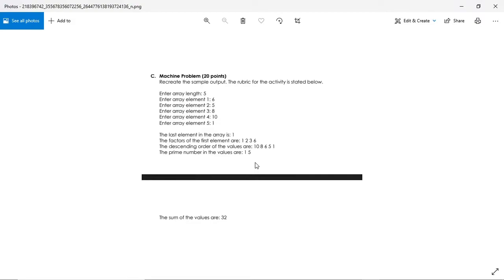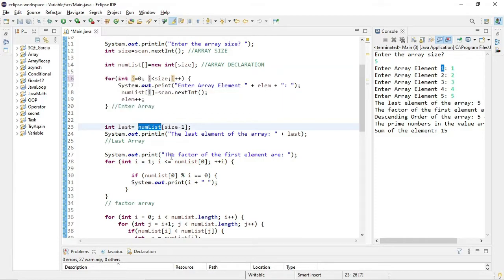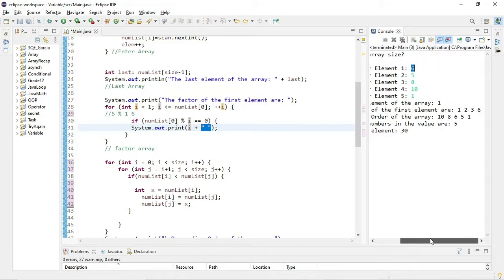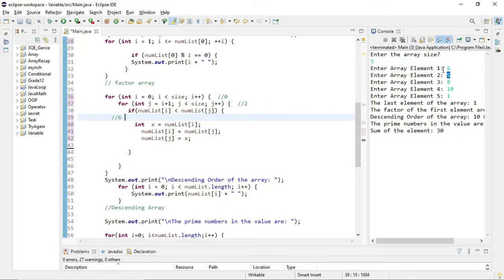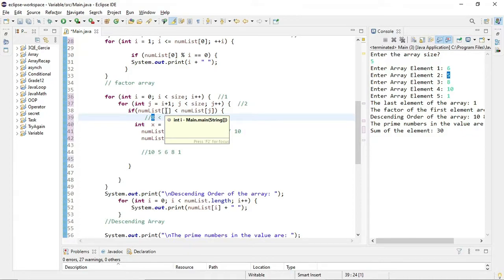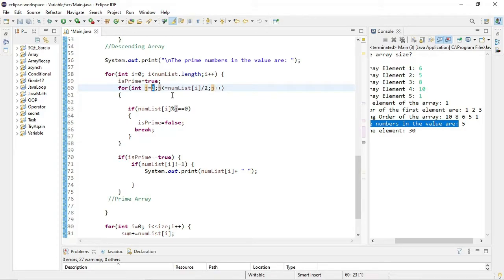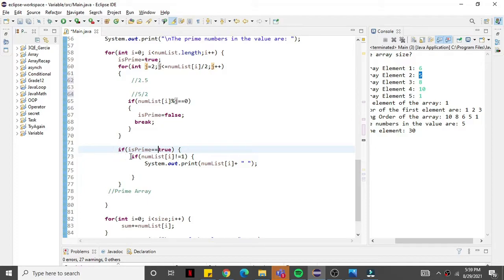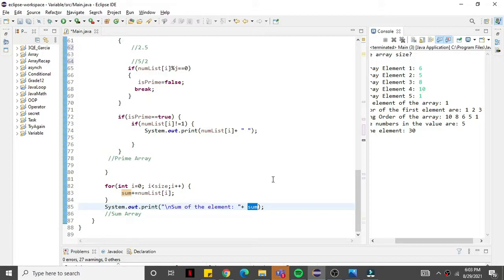Java- Code Review I